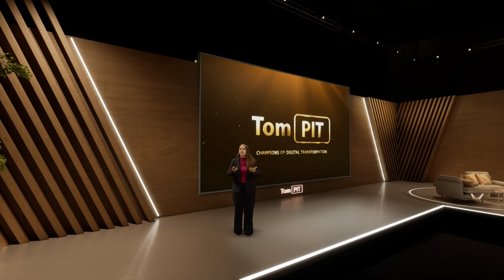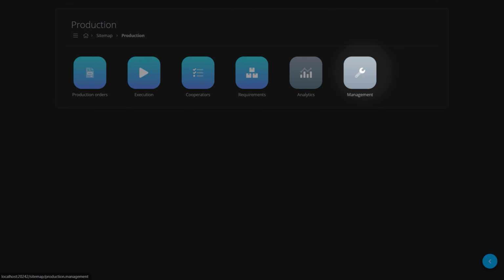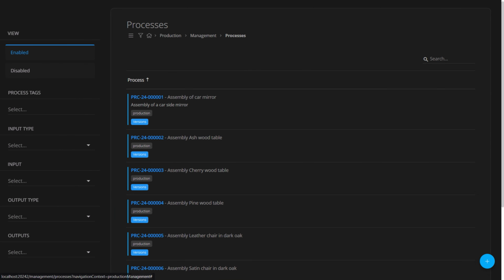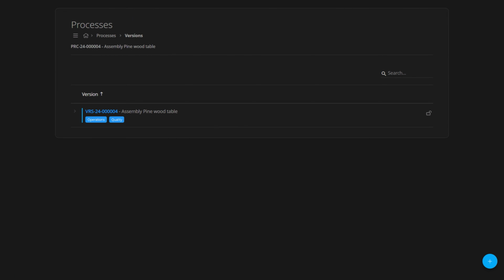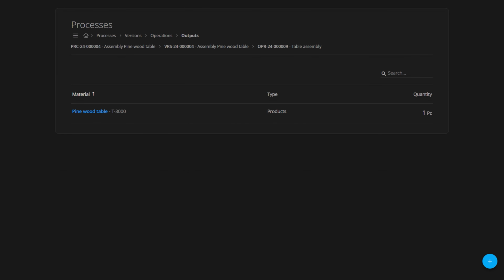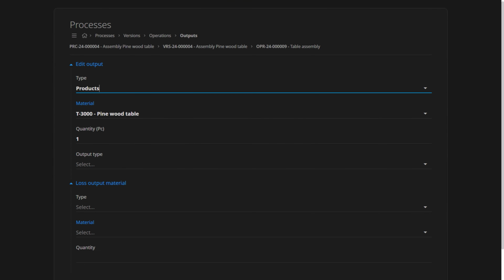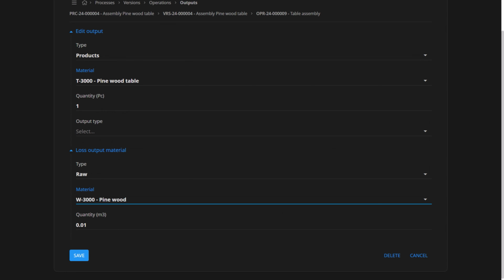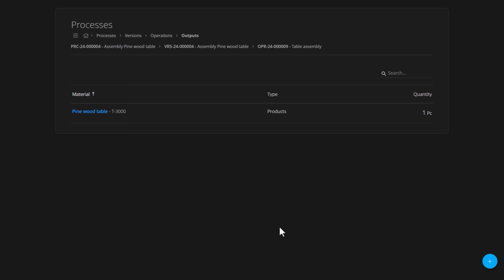Loss material in stock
Production-FPR10-DC038 In Tom PIT, loss materials can be classified and stored as secondary outputs, transforming potential waste into a valuable resource. This feature helps businesses track, reallocate, or recycle loss materials, improving resource use and minimizing waste.

Key Benefits:

- Efficient Resource Use: Manage excess materials to maximize value.

- Cost Control: Reduce waste and unlock new opportunities for material reuse.

- Sustainability: Repurpose byproducts for other processes or industries.

Example: In a furniture company, sawdust from woodcutting can be stored as a secondary output. Later, it might be repurposed for making compressed wood or sold to paper or fuel industries. This approach reduces waste while generating additional value.

Let’s explore how this works in Tom PIT!